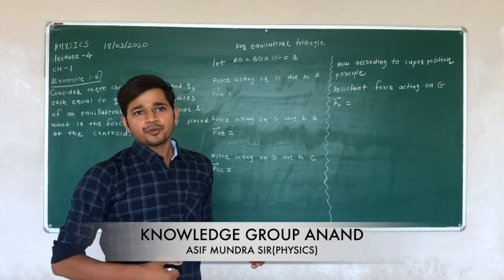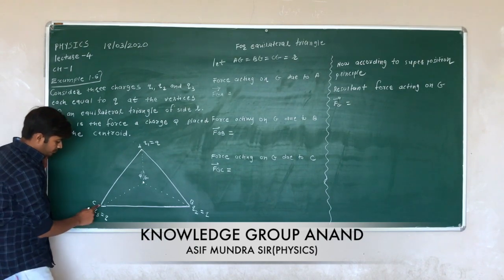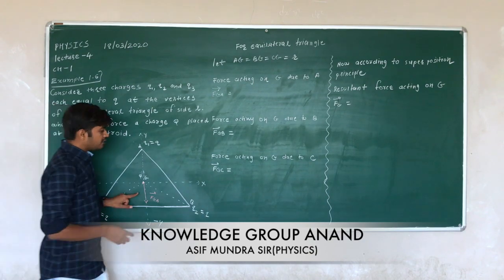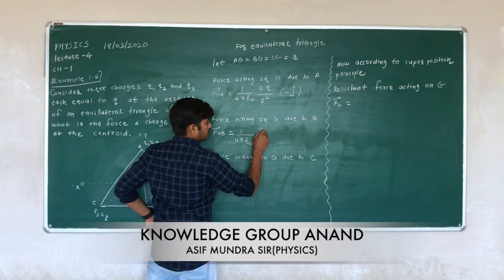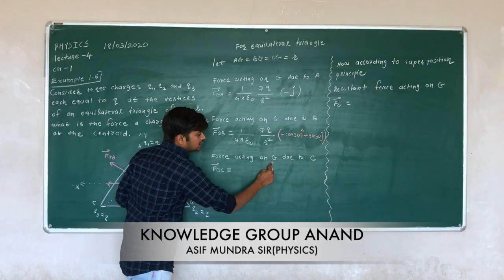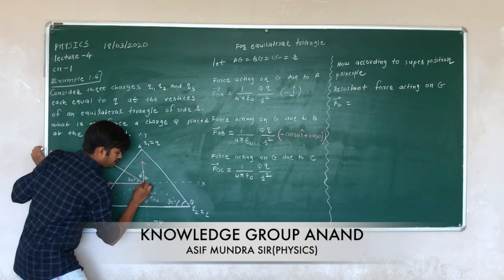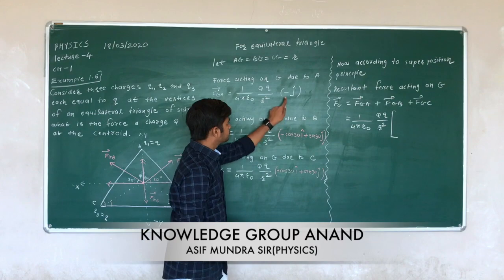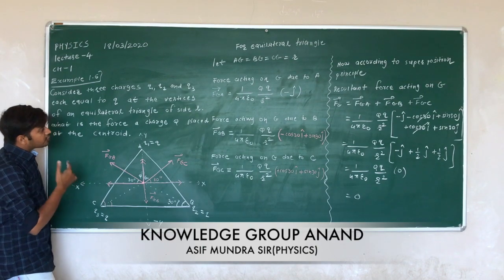Class-12 Eng. Med. Physics - Ch 1 Example 1 6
Ch-01 Electric Charges and Fields by Asif Mundra Sir